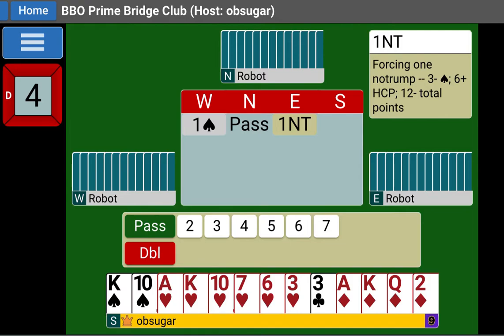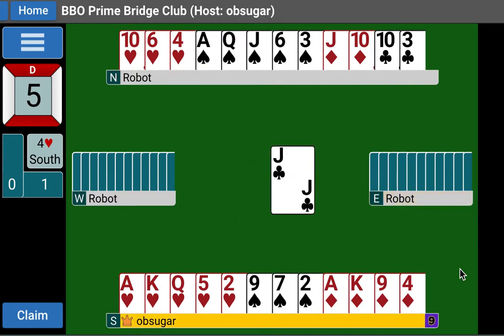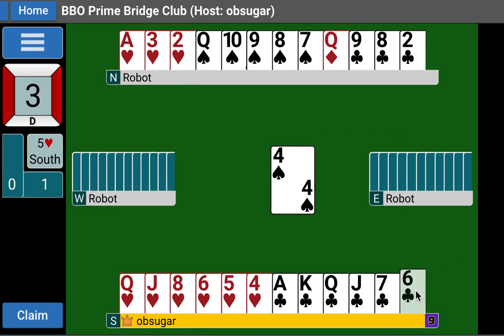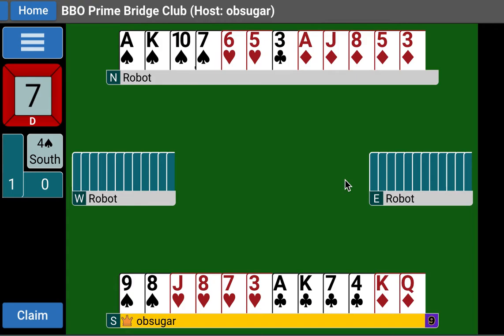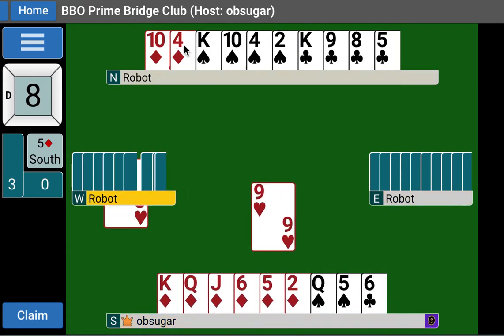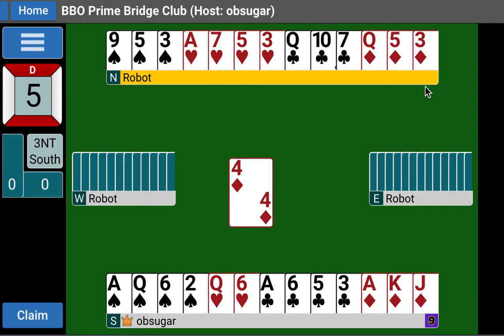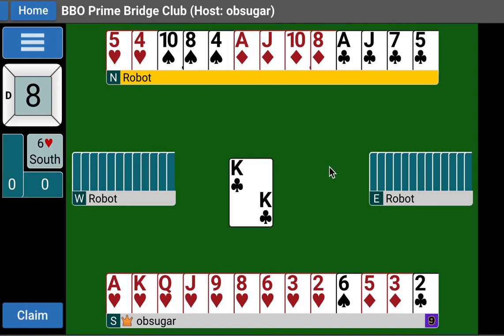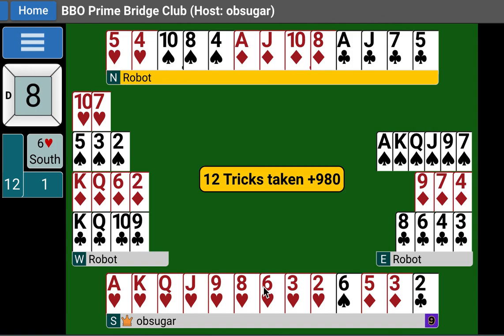Next Steps for Ambitious Beginners: Final class hands for second session.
Here are the hands our volunteers played in class yesterday.  Thank you for the great participation yesterday and throughout the second session.  We will reconvene in January or February, though I am not sure what we will study.  2/1, defense, or more card play techniques?  I am available for online private lessons, just shoot me an email.   See you in the BIL!